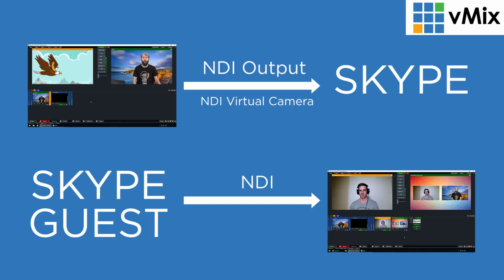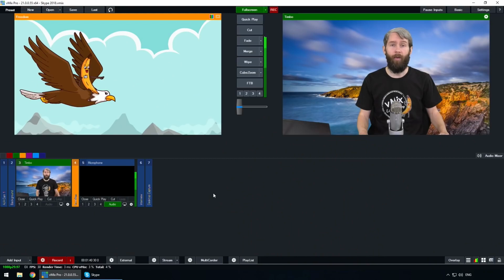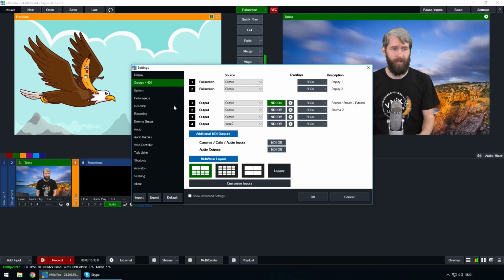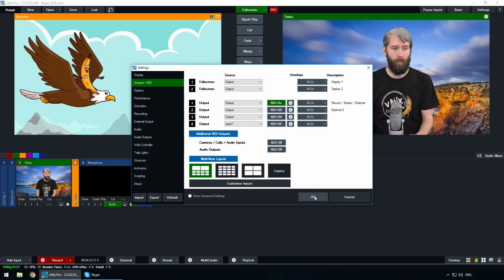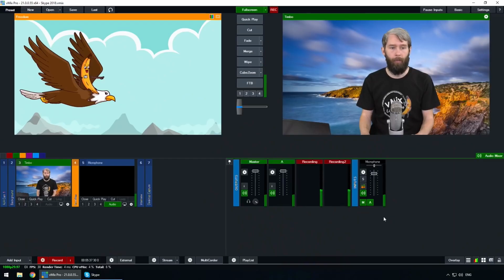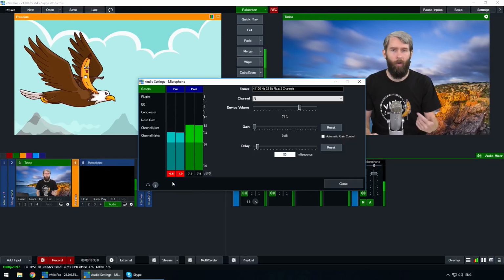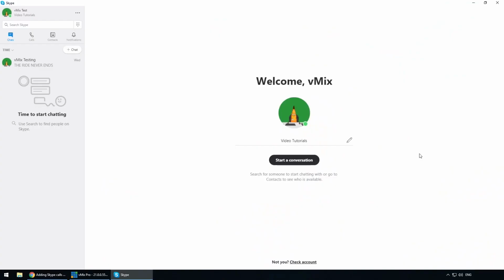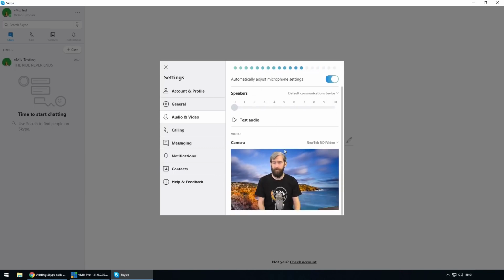How to use Skype with vMix using NDI®